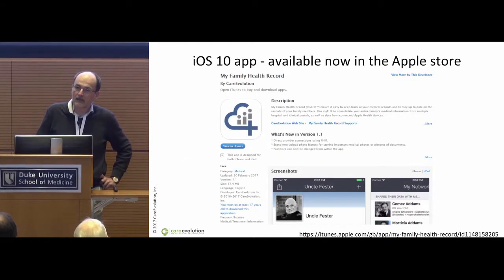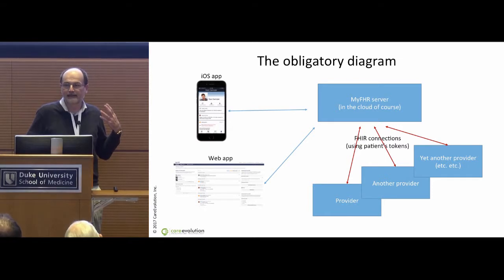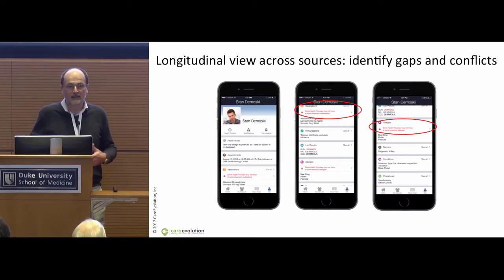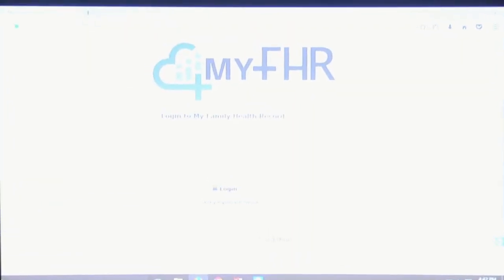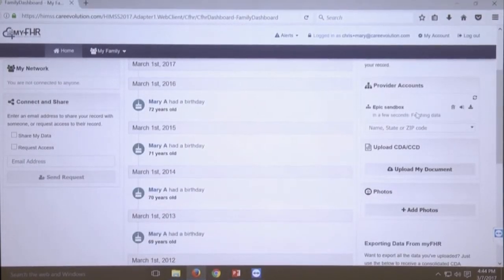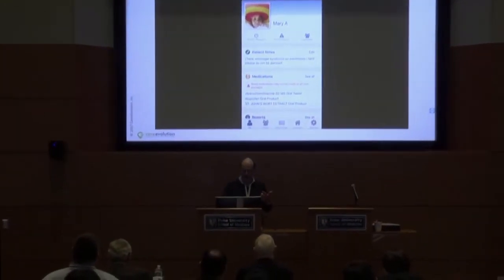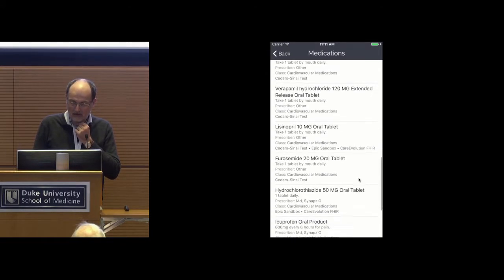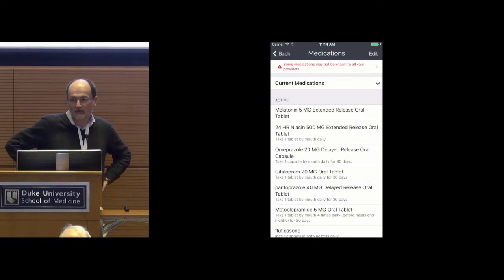FHIR Applications Roundtable 2017: Michele Mottini - MyFHR